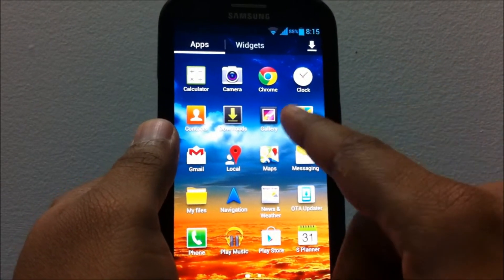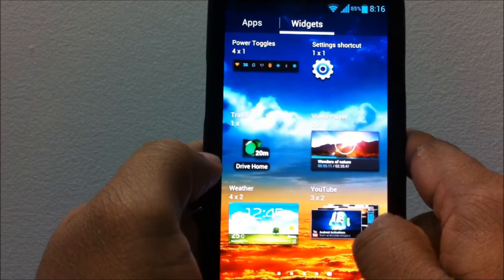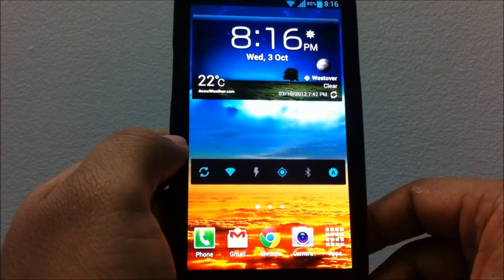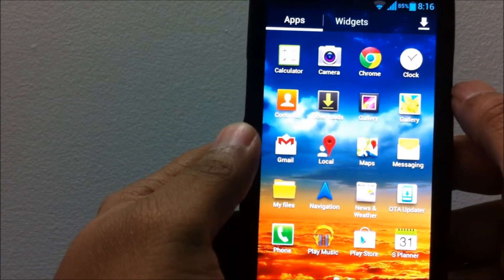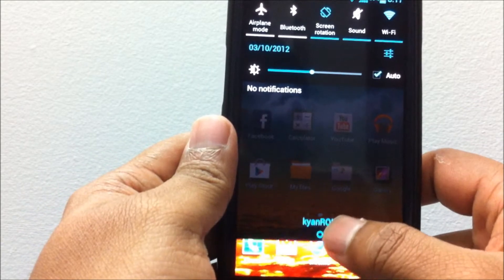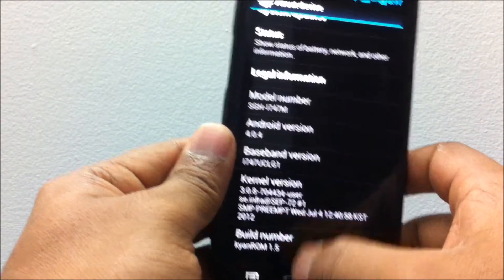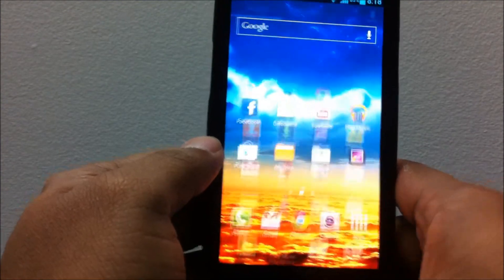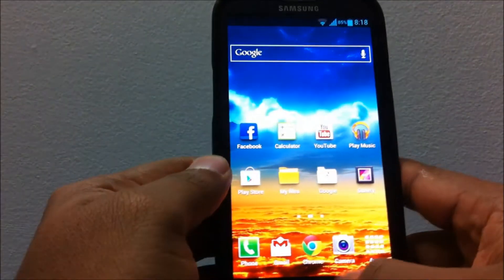Kyan ROM v1.5 review for AT&T Samsung Galaxy S3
This is a video review of the KyanROM V1.5 for the AT&T Galaxy s3. This is a Touchwiz based ROM with a AOSP theme on top of it.